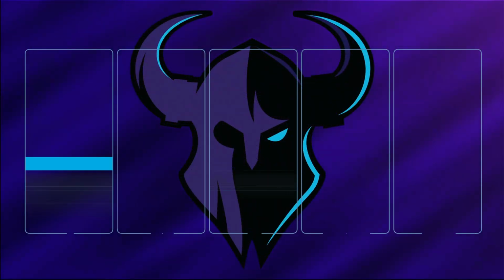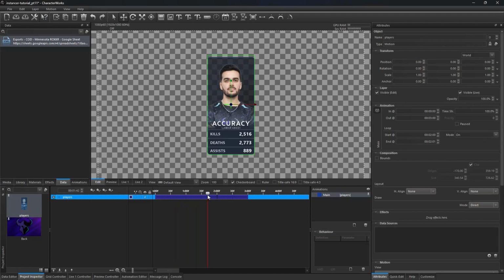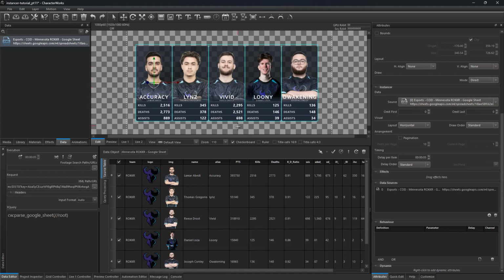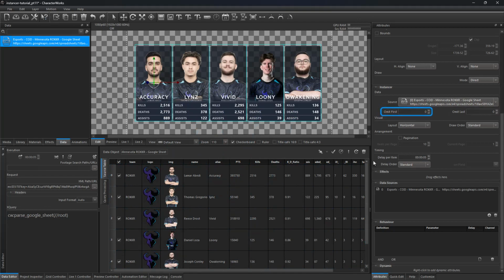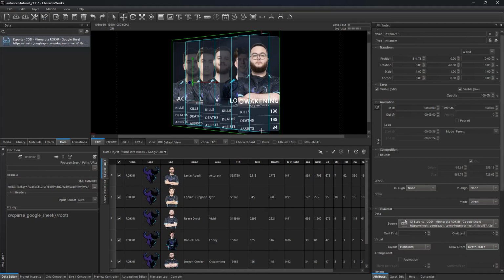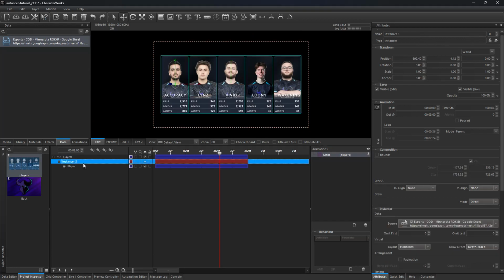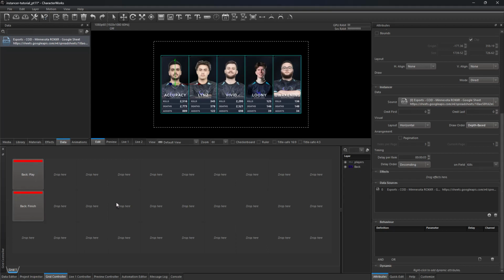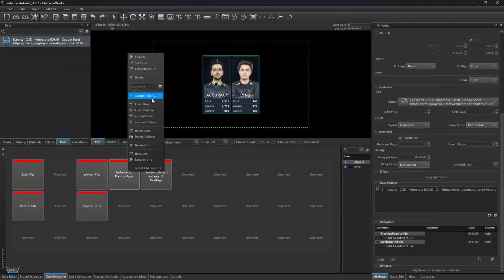The Instancer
Introducing the Instancer: A new CharacterWorks 2024 feature for template-based data presentation that enables a huge variety of animated, dynamic graphics ranging from results tables to charts and diagrams.